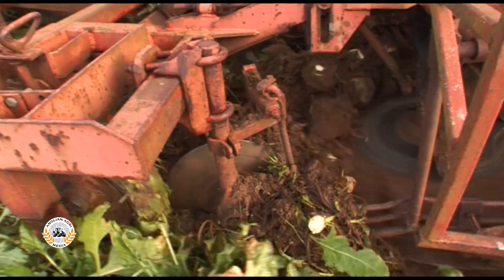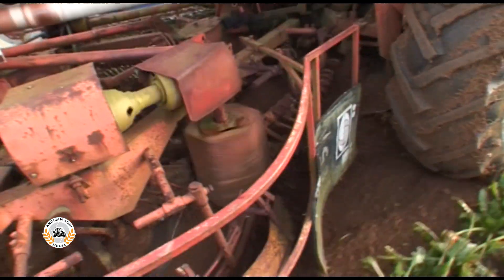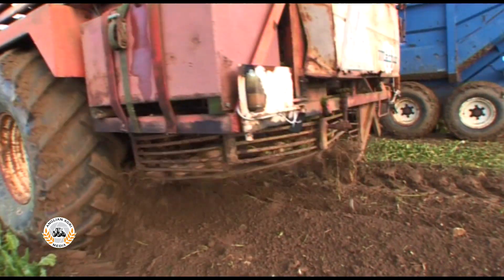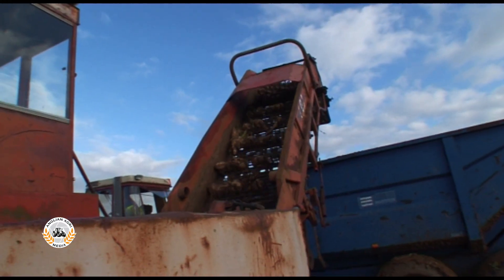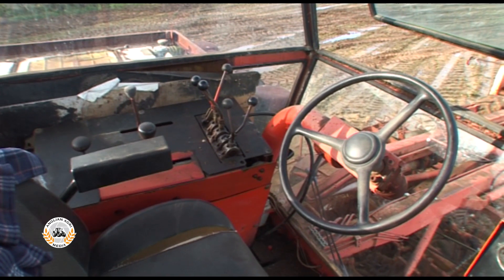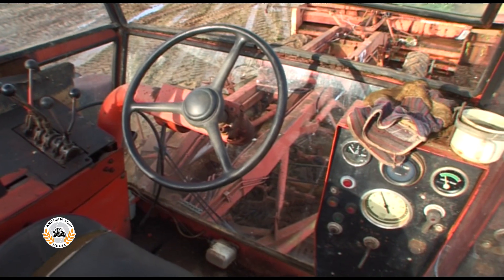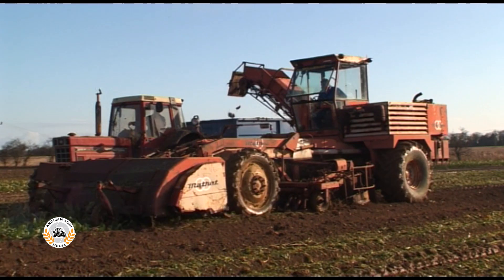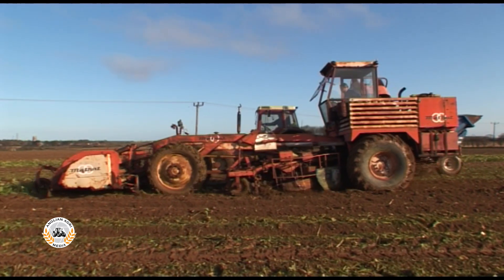Matrot MT05F | Classic six-row sugar beet harvester | Beet Harvesters in Britain DVD | IH 1255XL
The Matrot MT05F was one of the first popular self-propelled six-row sugar beet harvesters in Britain, making its debut in the late 1970s. This really nice early example is seen working with an International 1255XL on an AS Marston dump trailer.

From the Beet Harvesters in Britain DVD series. Part One is available here with FREE postage